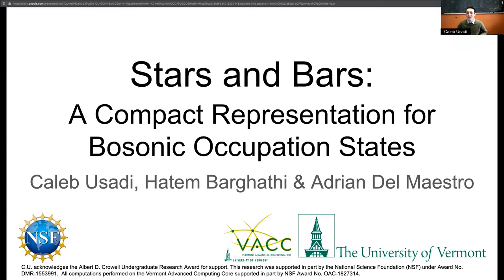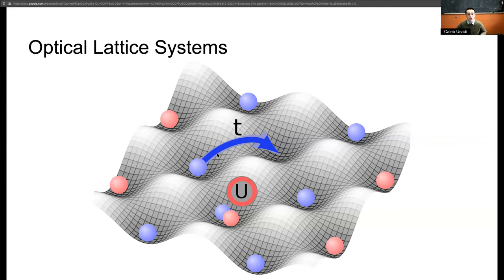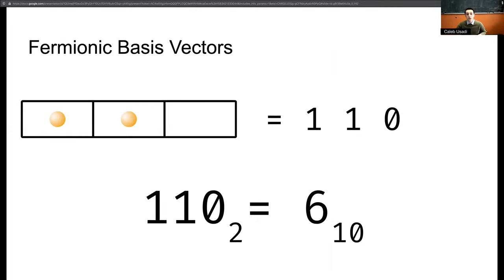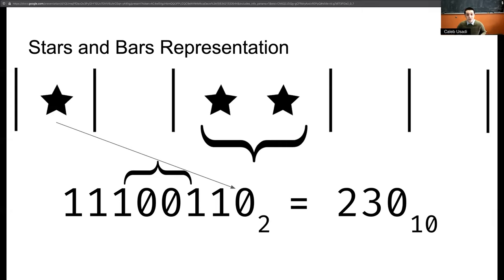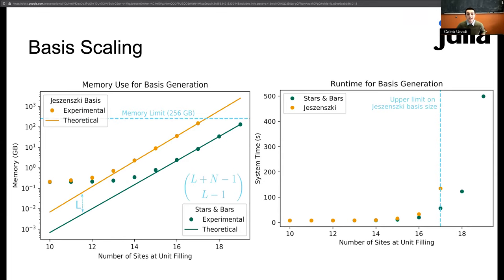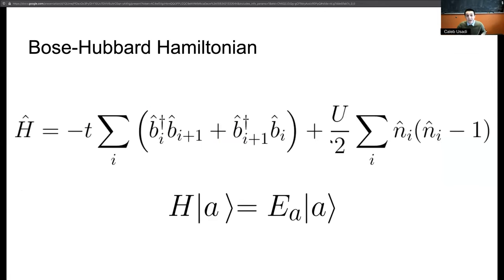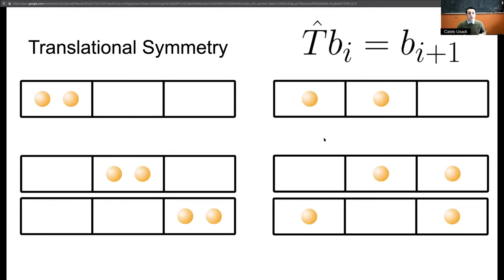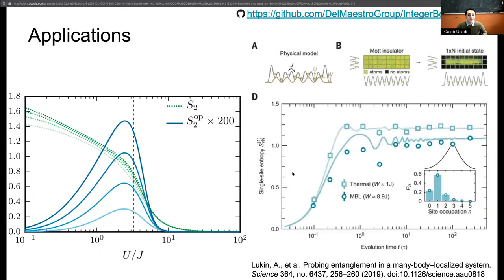Caleb Usadi: Stars & Bars: A Compact Representation for Bosonic Occupation States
2020 APS March Meeting: An efficient representation of bosonic occupation states is a critical tool for the exact diagonalization of bosonic Hamiltonians. The memory demands of the traditional method of representing such systems, as lexicographically ordered arrays of integers, increases rapidly as system size grows, limiting current studies to approximately 16 particles at unit filling. Representing basis vectors using the combinatoric stars and bars method allows each basis state to be stored as a single 64 bit integer. This optimally compact representation will enable the analysis of new properties of larger bosonic Hamiltonians, including accessible entanglement, which may be useful in evaluating many-body phases as potential candidate quantum resource states.

C.U. acknowledges the Albert D. Crowell Undergraduate Research Award for support. This research was supported in part by the National Science Foundation (NSF) under Award No. DMR-1553991. All computations were performed on the Vermont Advanced Computing Core supported in part by NSF Award No. OAC-1827314.